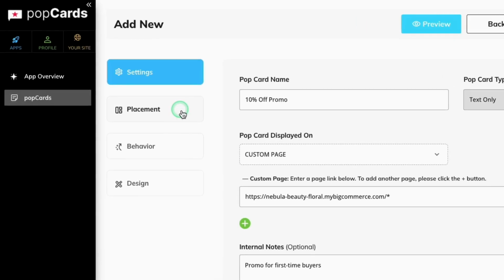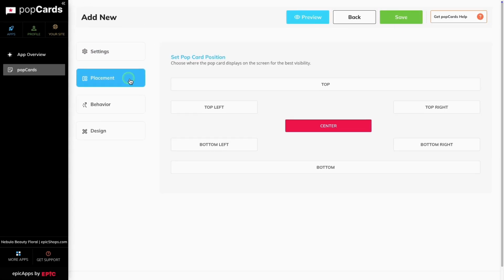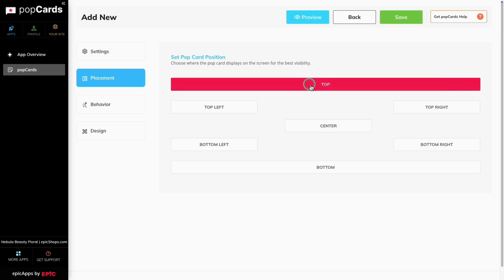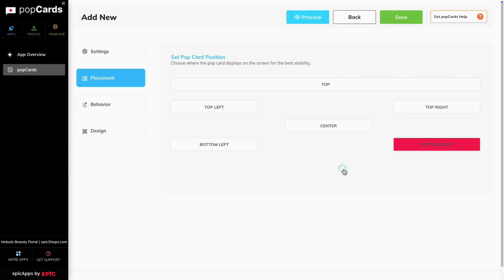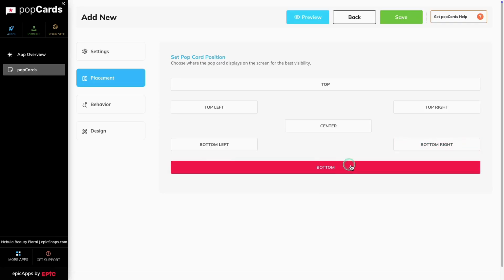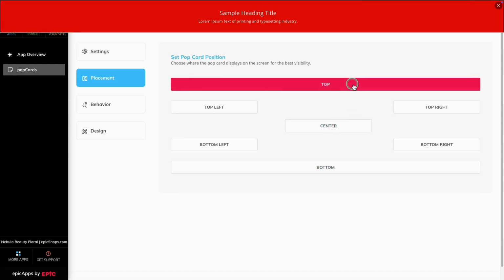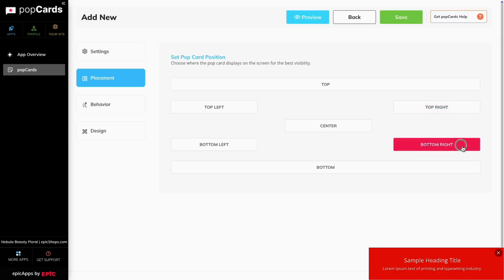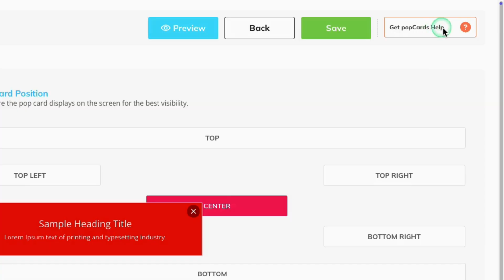popCards | Set PopCard Position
This video explains how to control where your PopCard appears on the screen. Learn how to position PopCards at the top, center, bottom, or corners of your site and preview each placement before saving.